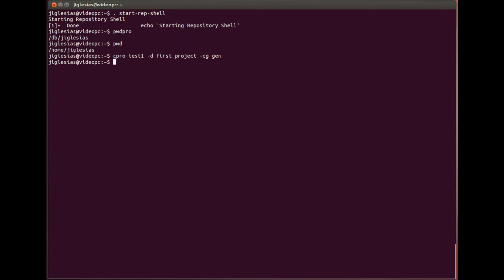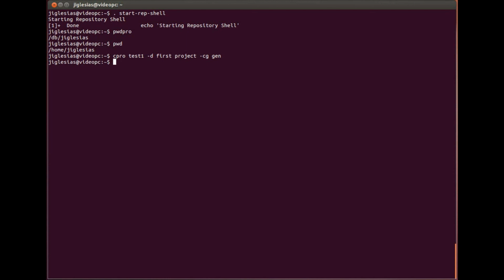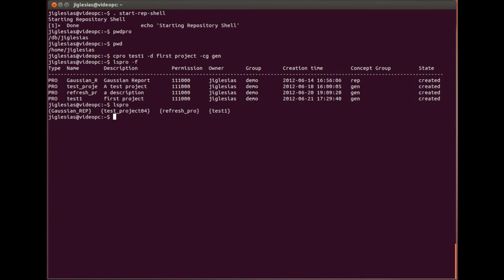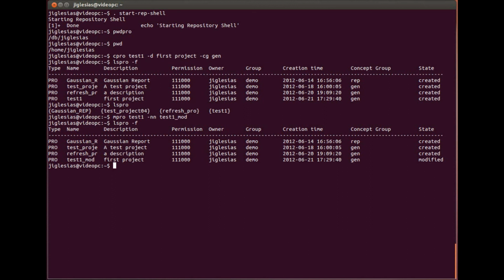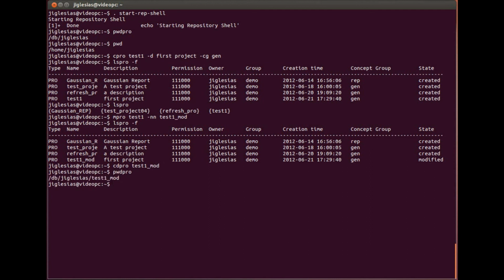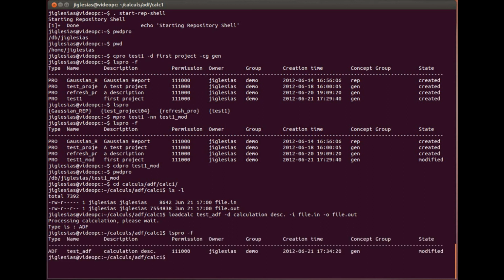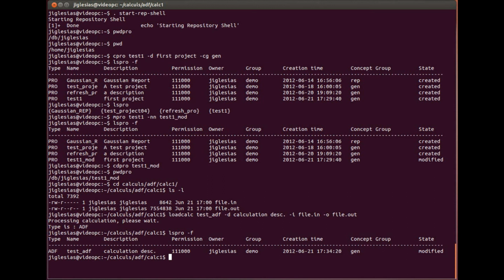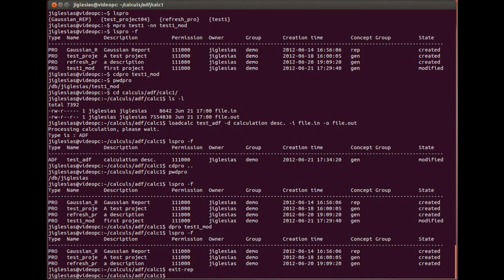3-Scipio-Basic shell commands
Review of the most important commands of the Scipio shell.